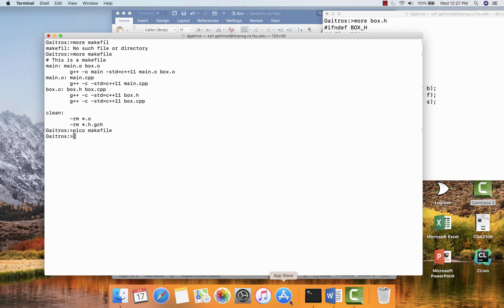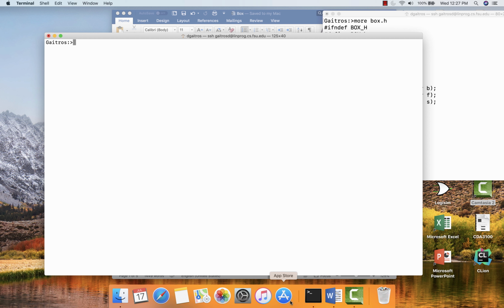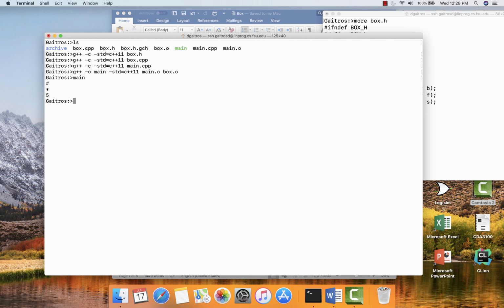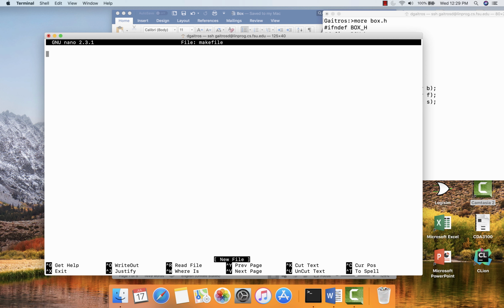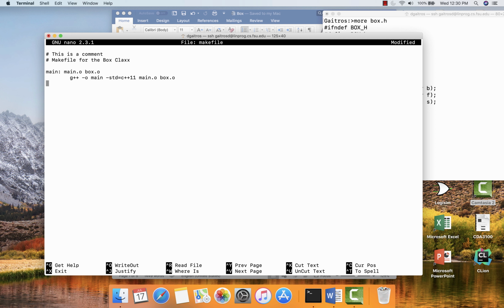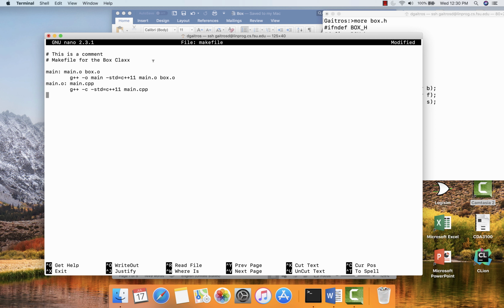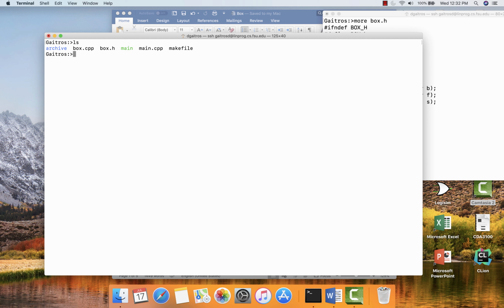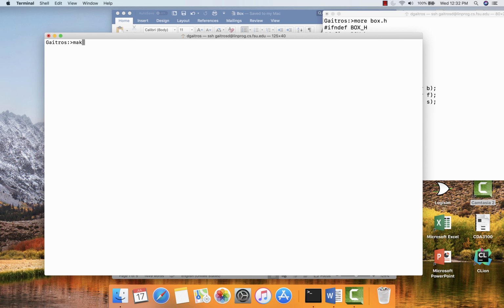Box Class Part 2